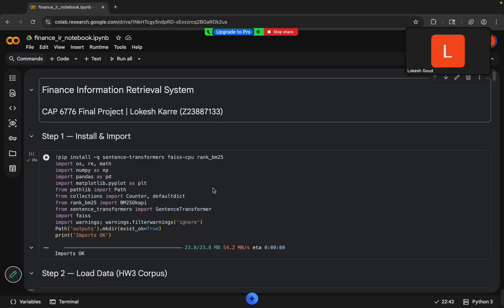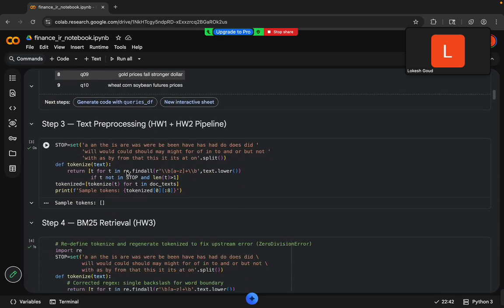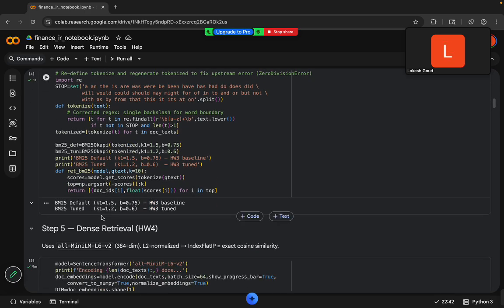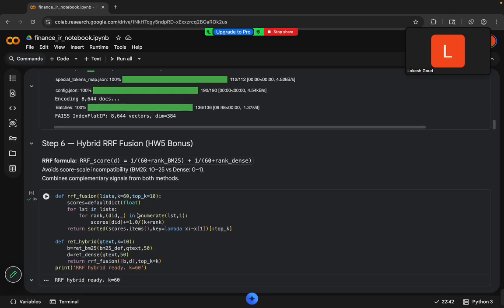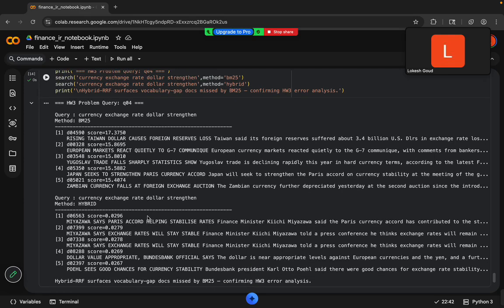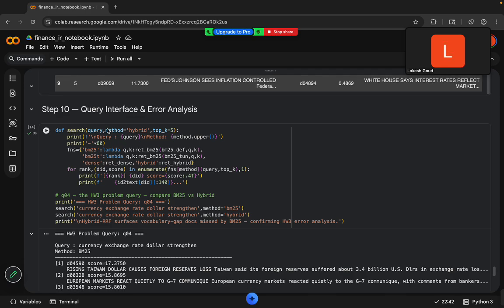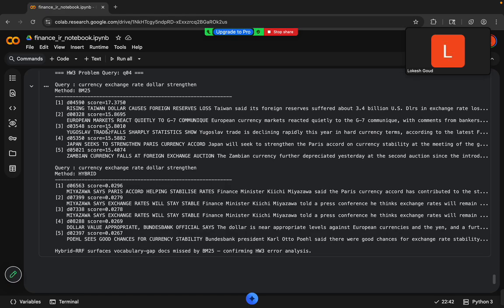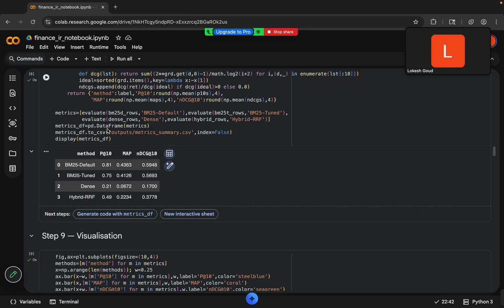IR final project